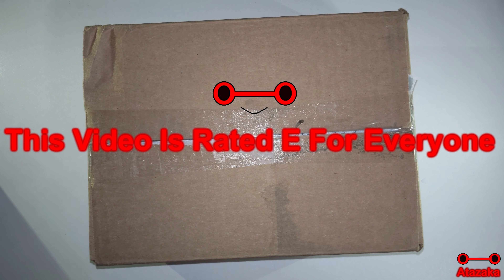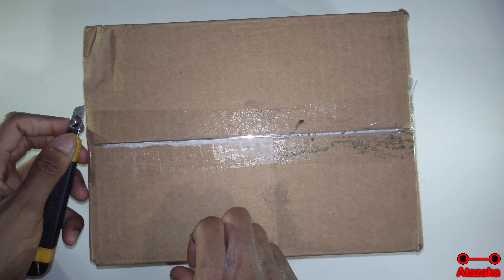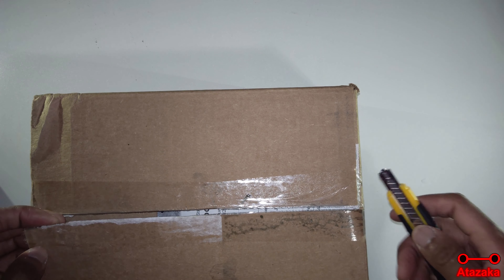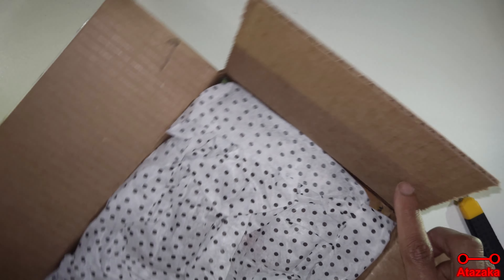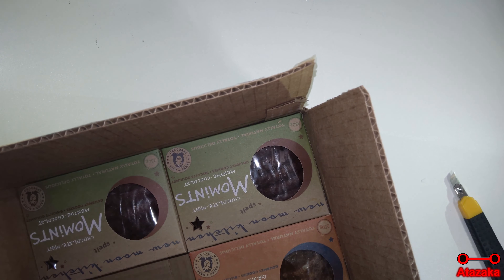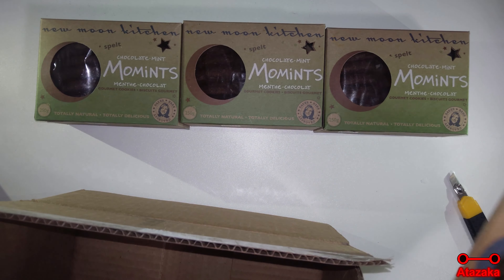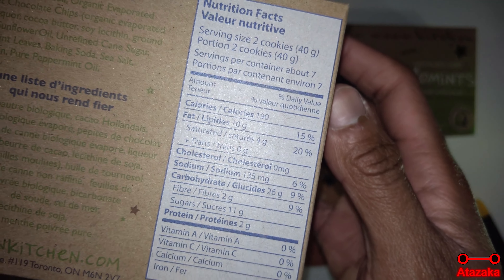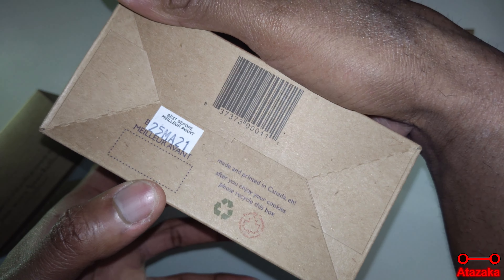Unboxing New Moon Kitchen Cookies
Unboxing cookies from New Moon Kitchen. ✂📦🍪

Age Advisory: Atazaka content is intended for adult viewers with a general intended audience of 13+. 👩🏾👨🏾 If a video is rated “E” it does not mean that it is made for kids. 🚫👦🏾🚫👧🏾 It only means that people of all ages can safely watch it. 😐 My content is not made for kids. 🚫👦🏾🚫👧🏾

Additional Video Information:
➡ This video was originally recorded on March 05, 2021
➡ Originally uploaded on May 25, 2022
➡ Recorded with Razer Phone 2
➡ Stock camera application
➡ No gaming in this video
➡ Audio captured with Razer Phone 2
➡ Edited in Shotcut ㅤㅤ

eBay 🌐
United Kingdom 🍵